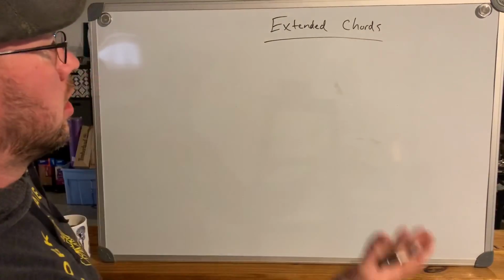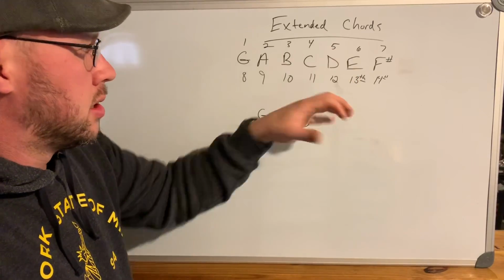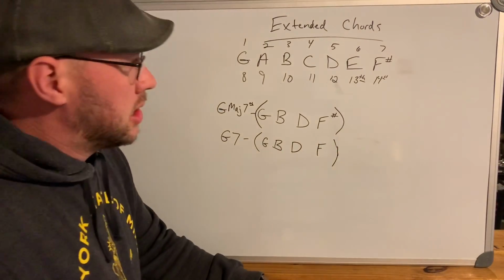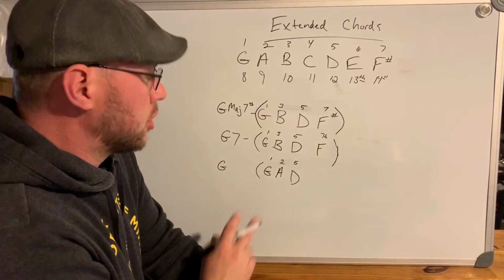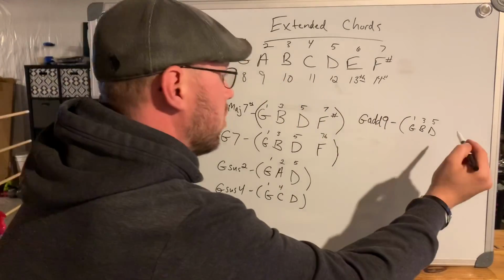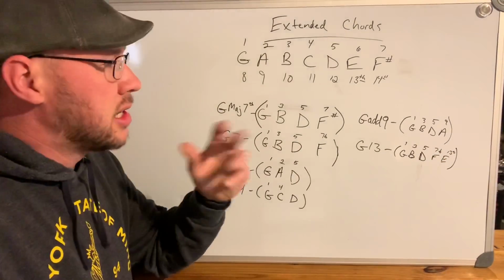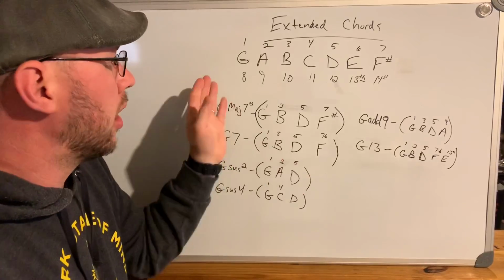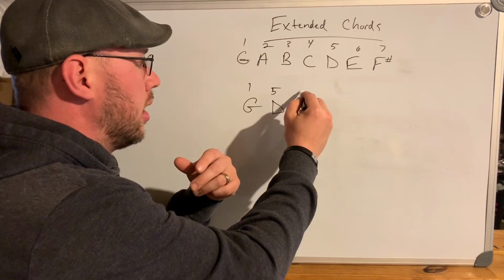Lesson: 14 (Extended Chord Theory) Guitar Fundamentals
Lesson 14 of the Guitar Fundamentals Series Extended Chords.